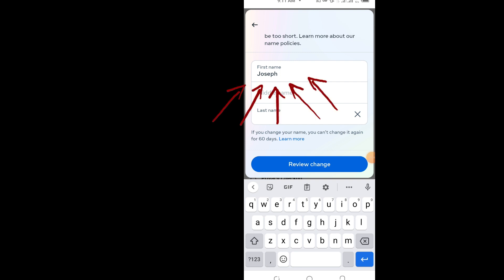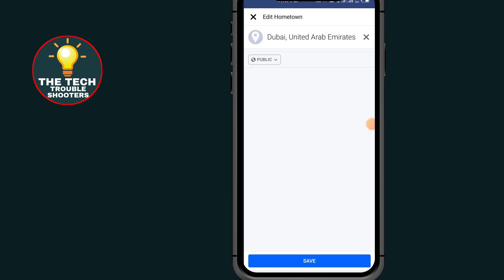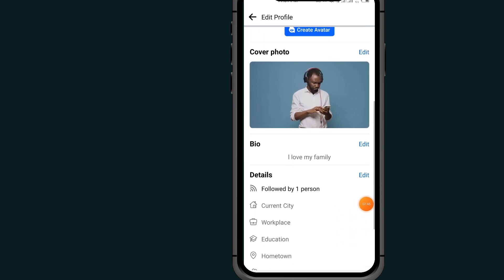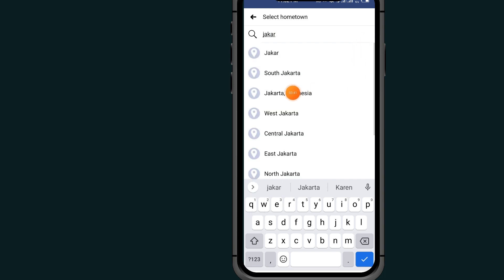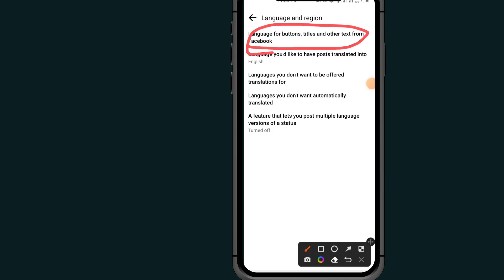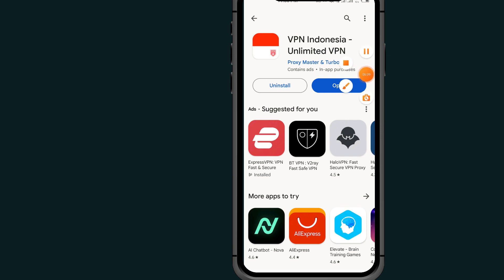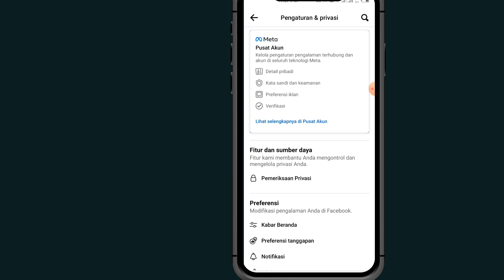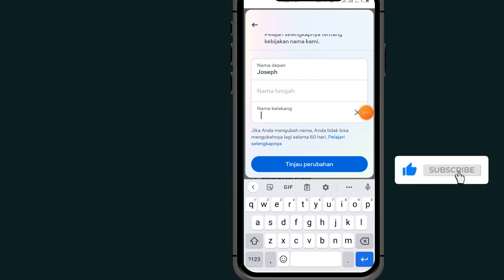One Name On Facebook || Remove Last Name On Facebook - Full Guide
Learn How To one name on Facebook in a few simple steps. If you're wondering about “how to one name on Facebook 2024” or “single name on Facebook 2023” this video is your go-to guide. We'll show you the process on how to one name on Facebook to Ease your availability online.
How To one name in Facebook. How To one name for Facebook
one name Facebook 2023
how to single name on Facebook 2023
Facebook single name 2023